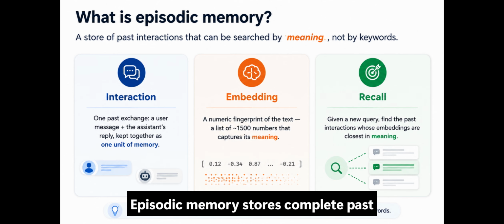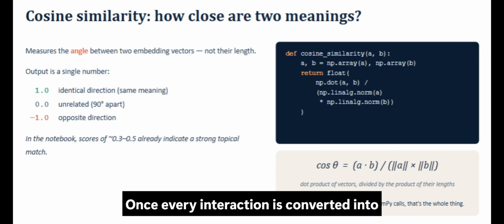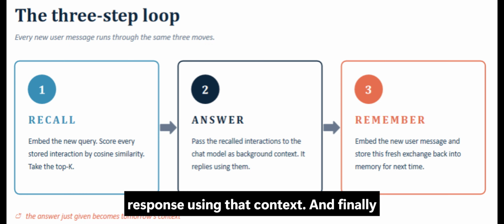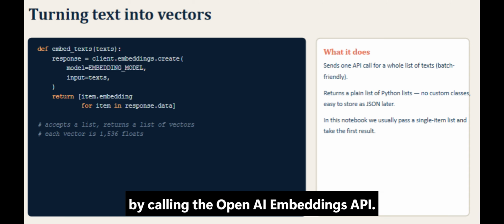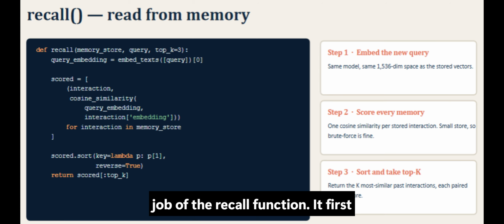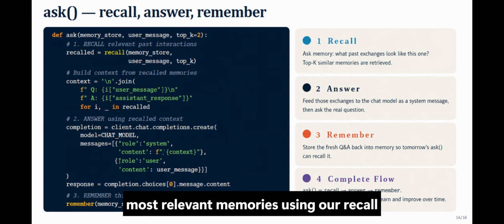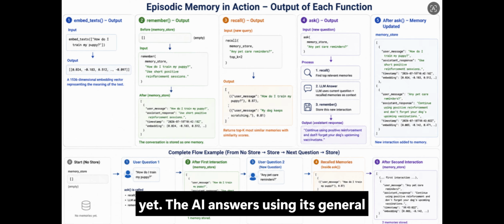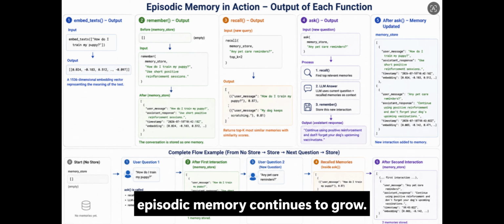Episodic Memory Implementation in Python| Building Long-Term Memory for AI Agents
In this video, you'll learn how to implement Episodic Memory  using Python and OpenAI API.

Episodic memory enables an AI to store conversation history, retrieve semantically similar interactions, and use them as context for future responses.